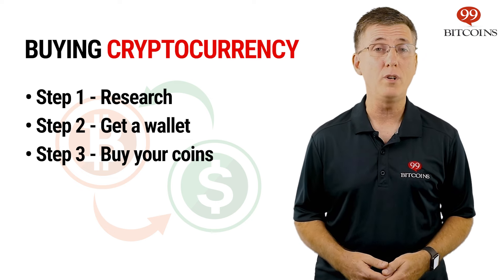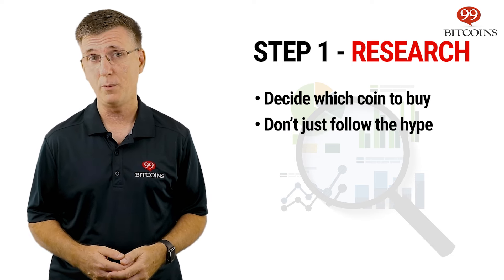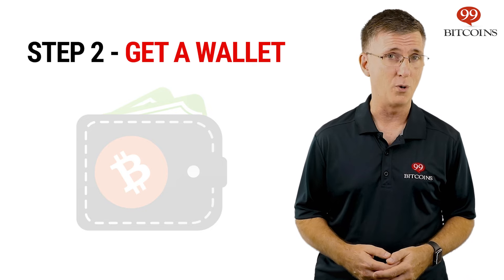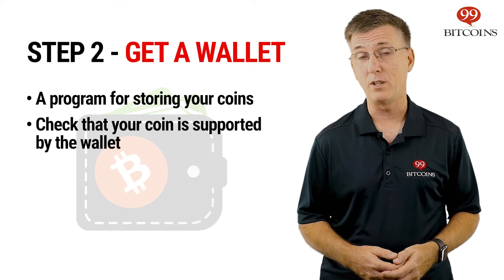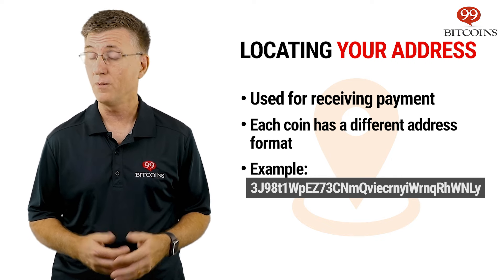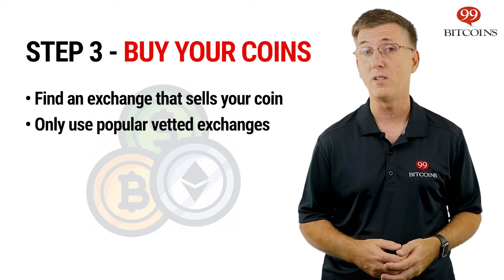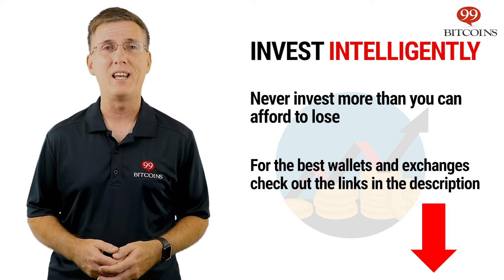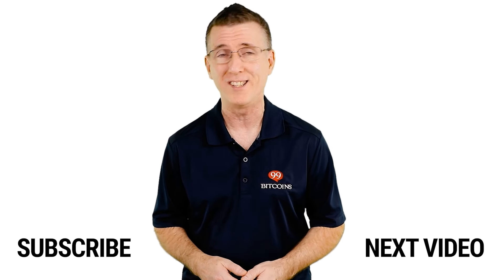How to Buy Crypto (in 2 minutes) - 2024 Updated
0:00 Start
0:18 How to Buy Crypto
0:28 Step 1 - Do Your Research
0:56 Step 2 - Get a Wallet
1:38 Step 3 - Buy Your Coins
2:01 Tips